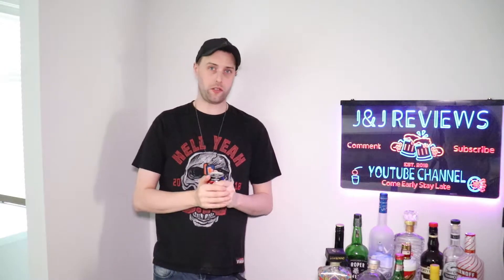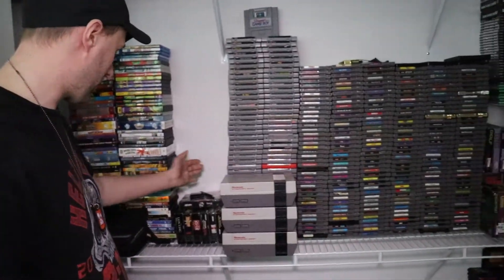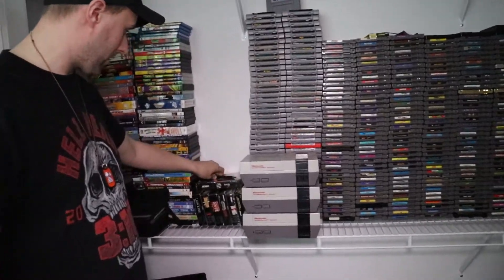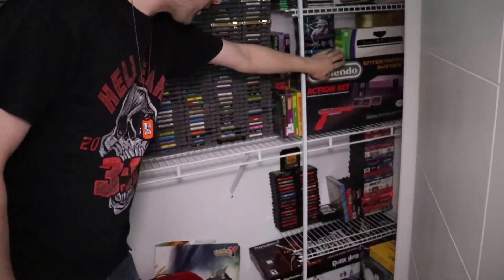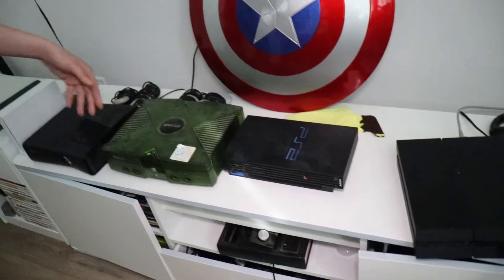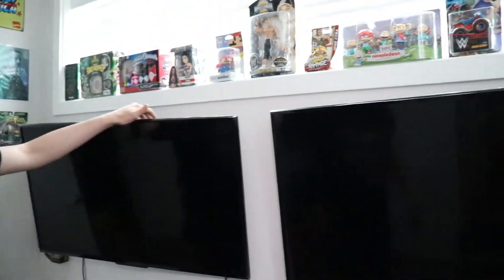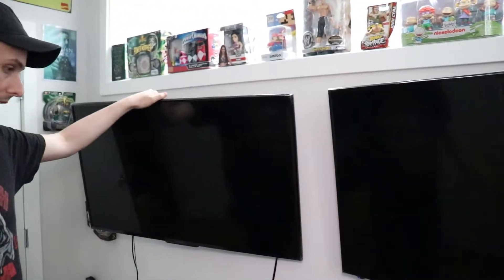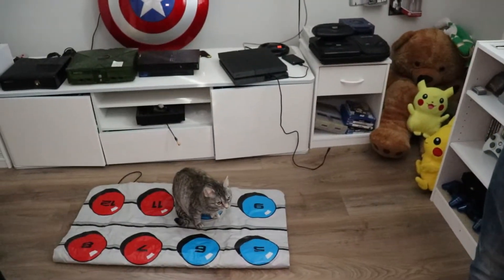Game (Nerd) Room 2020- Quarantine Edition.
James and John decided to post our game room, and encourage others to comment and post theirs as well, considering we may be trapped inside for longer then we would like.

Hope you are all doing well given the pandemic situation.